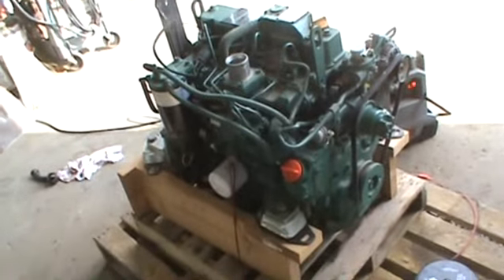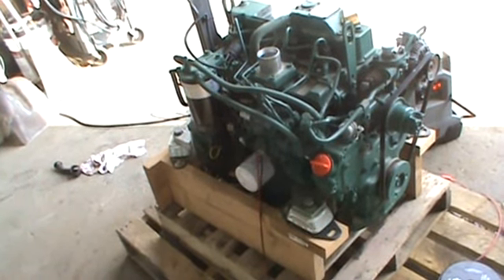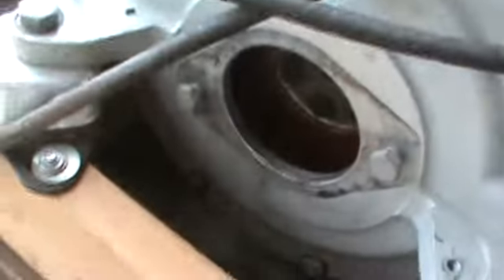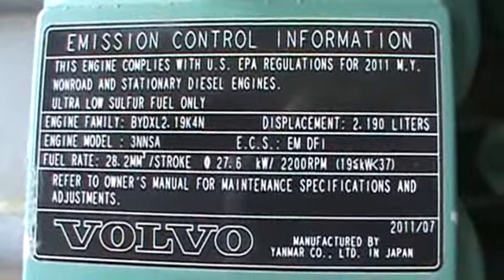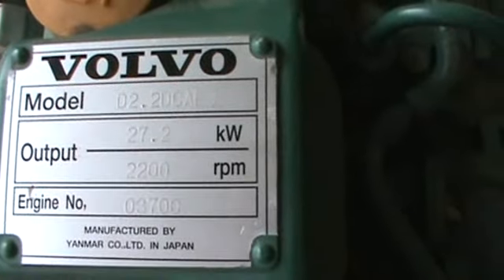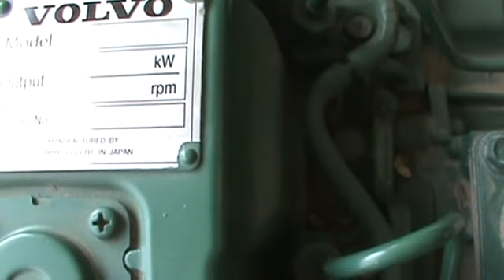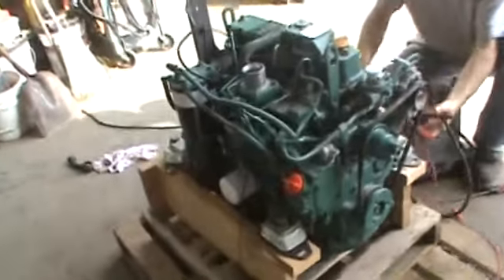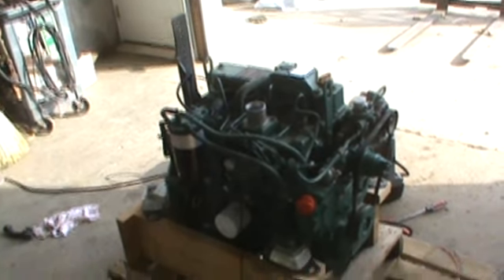2011 Volvo D2.2DCAE3 4 Cylinder Yanmar Engine Out Of EC35 Mini Excavator For Sale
2011 Volvo D2.2DCAE3 3NNSA Yanmar 4 Cylinder Diesel Engine Removed From 2011 Volvo EC35 Mini Excavator Less Then 450 Hours Same As New For Sale Call Mark Or Nick (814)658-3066